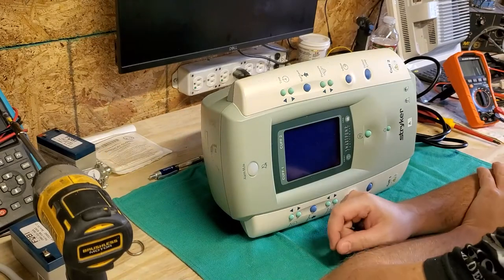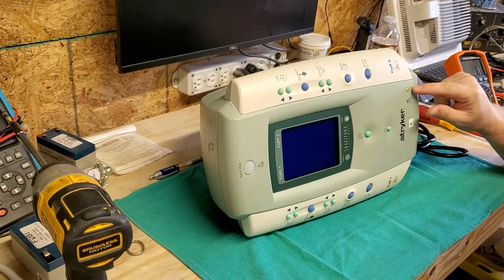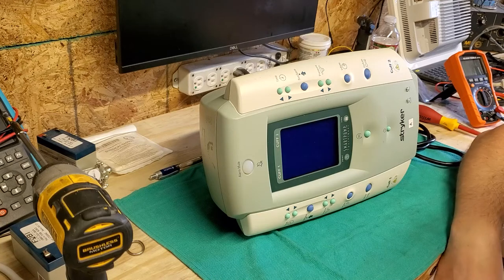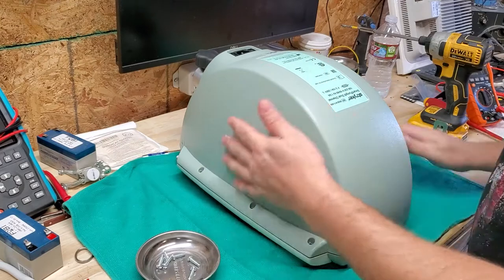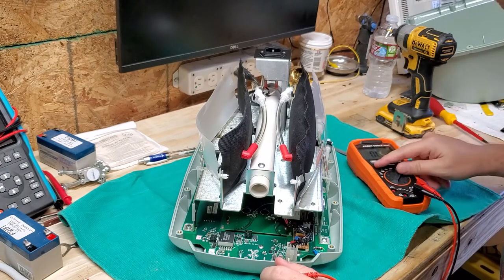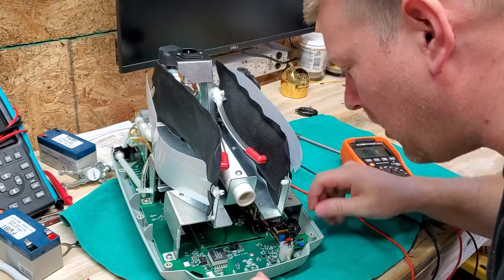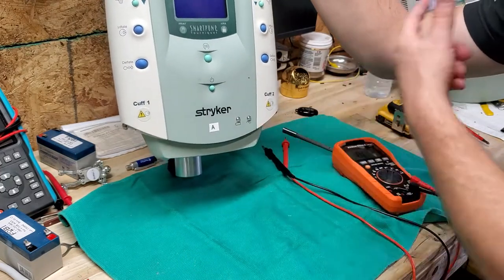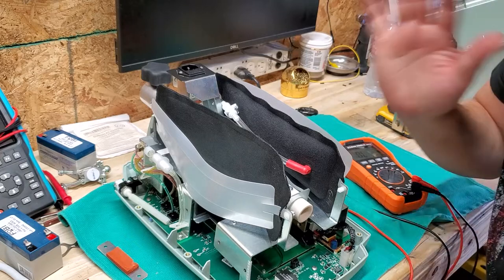Stryker SmartPump Error 38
This pneumatic tourniquet was shipped to me for repair with no other information. Let's go through the troubleshooting process. I am trying to grow this channel to deliver better content.